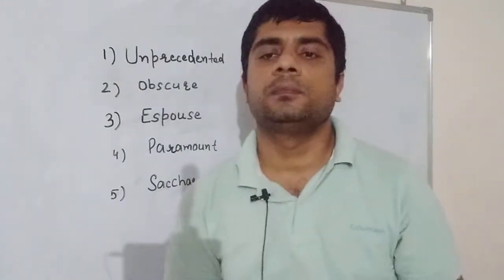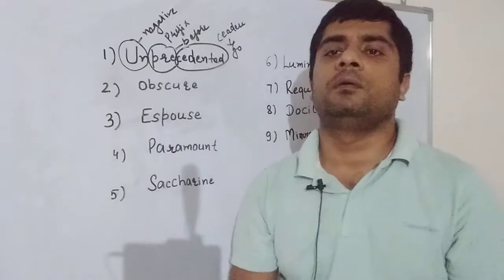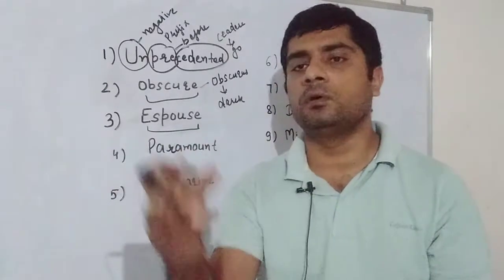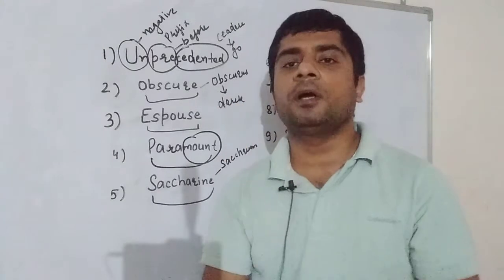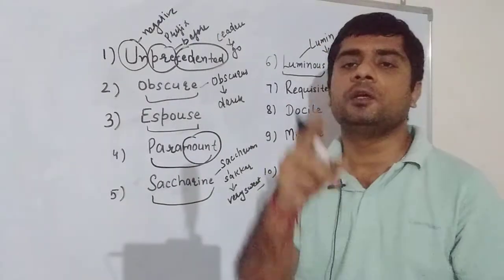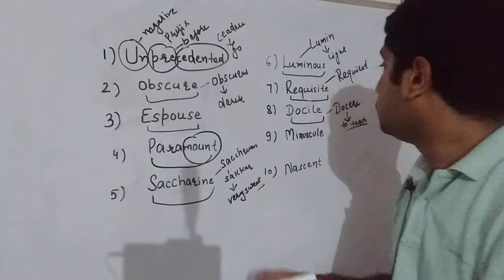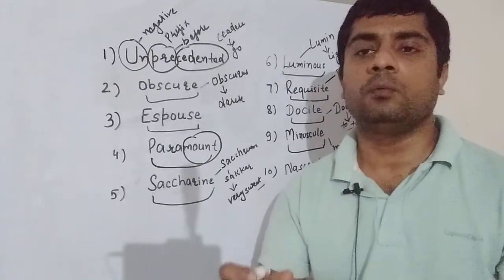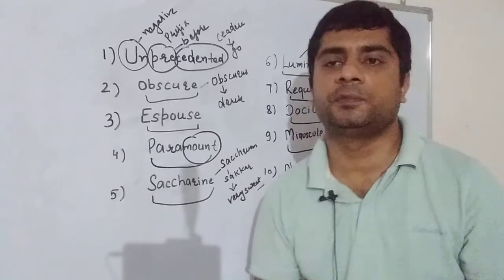Vocabulary words|Vocabulary tricks|Easiest ever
Learn vocabulary with root word method